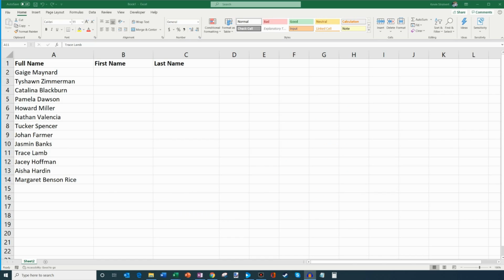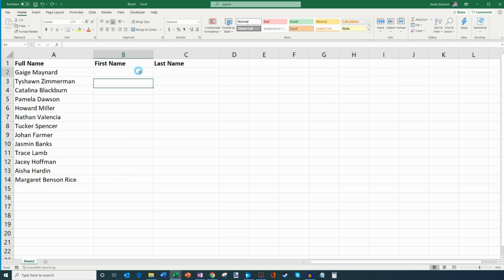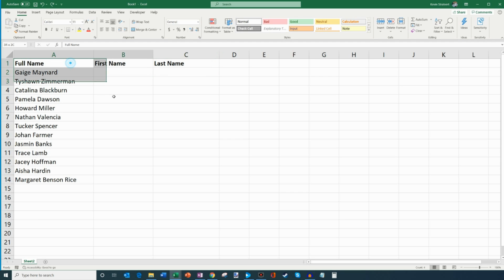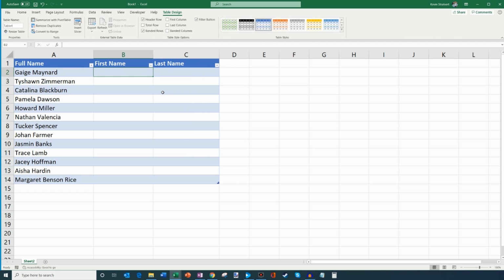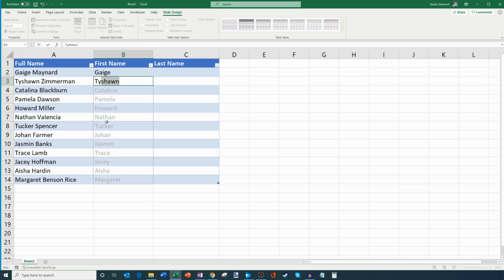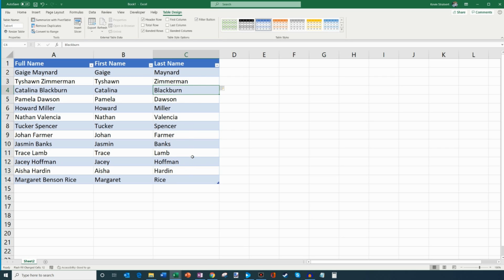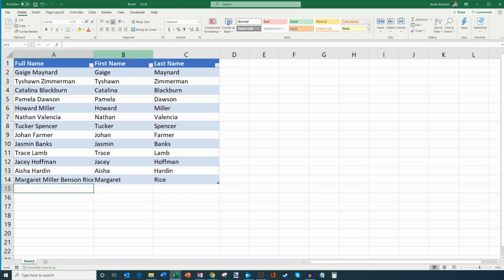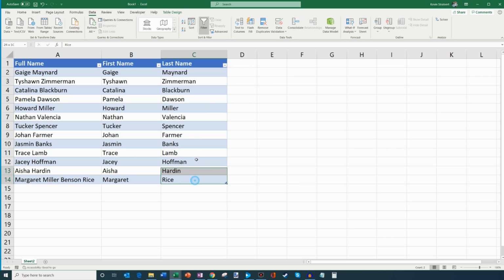How to Separate Names in Excel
Easily separate First Name from Last Name in Excel, including if there are middle names, and with no formulas. Simply use tables and fill series to separate the first name from the last name. In this video, I use the latest version of Excel that comes with Office 365.